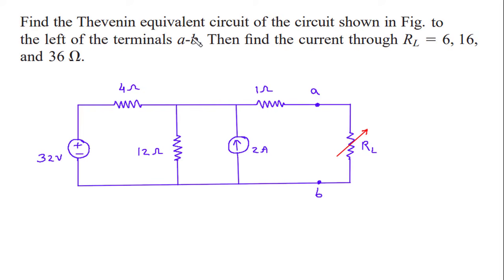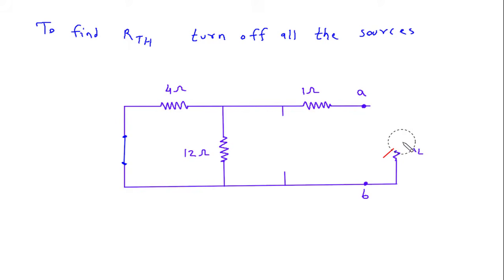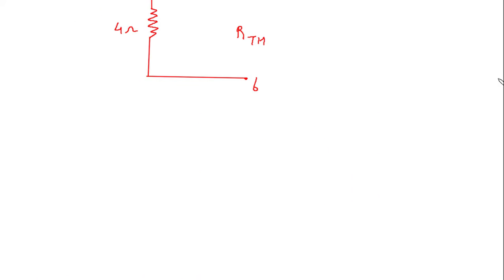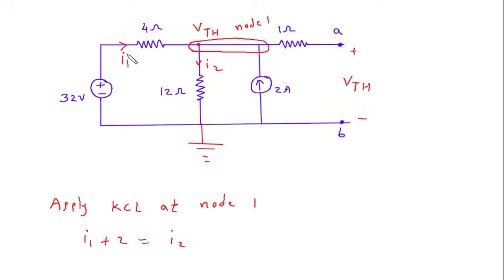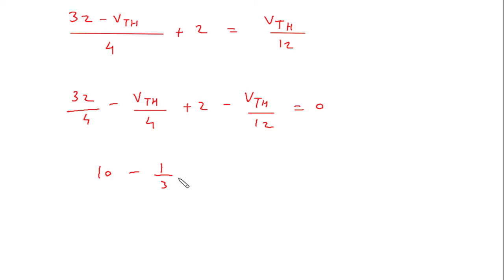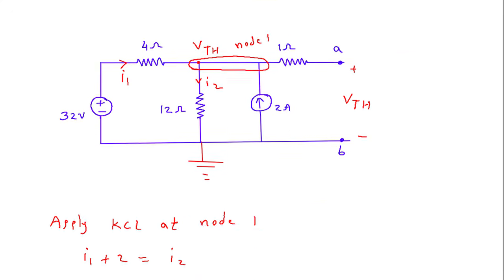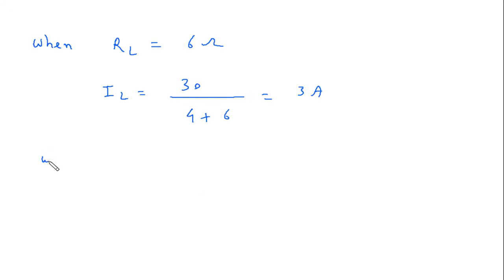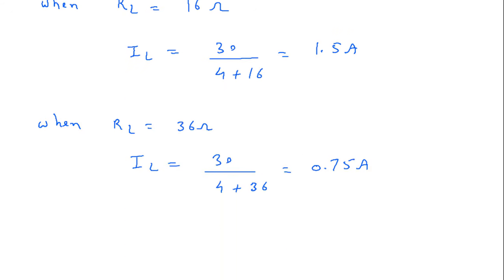Thevenin’s Theorem | Electric Circuits | Example 4.8 | Electrical Engineering